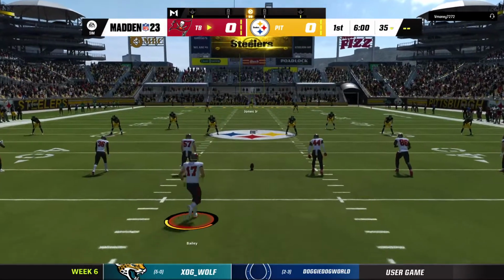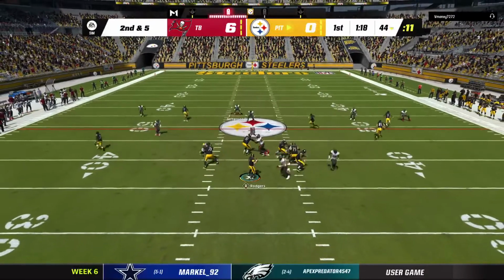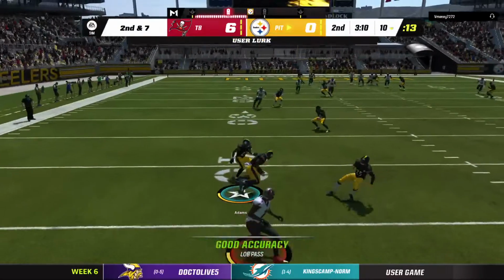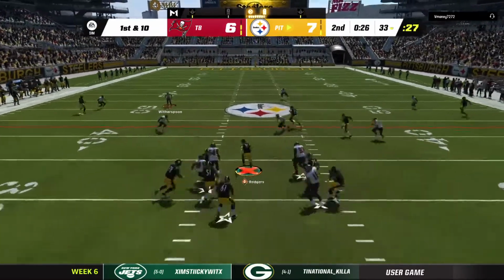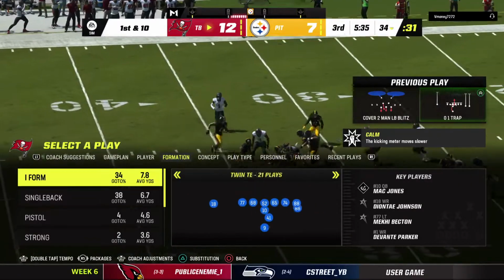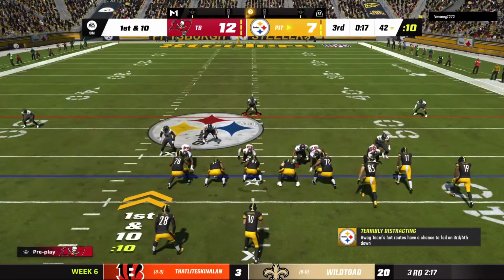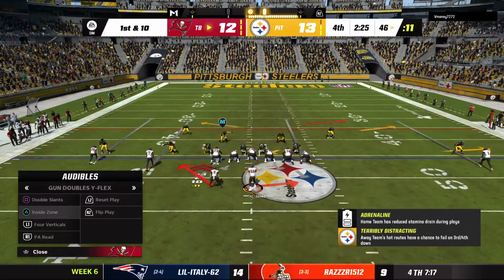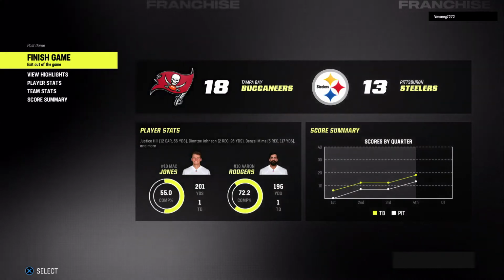Madden throne league 2023 Week 7